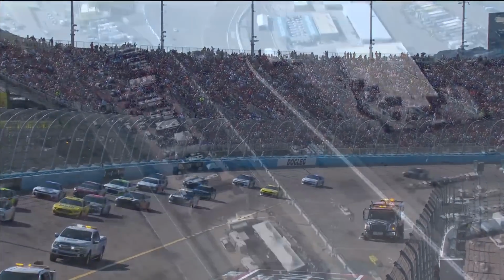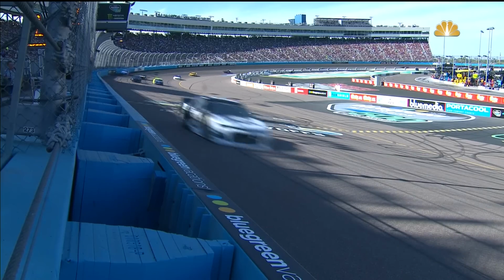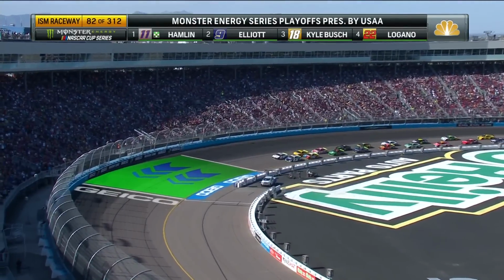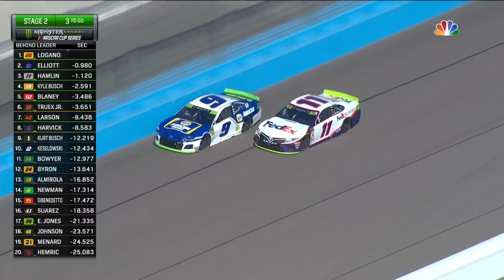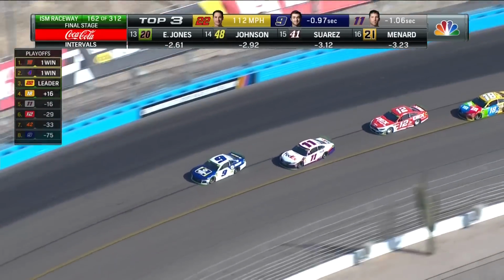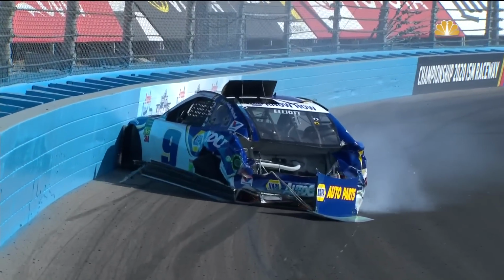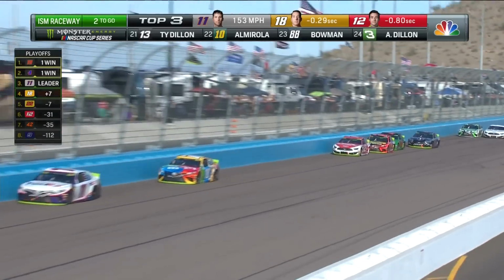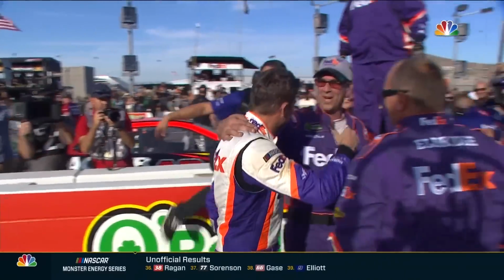NASCAR Cup Series Playoffs at Phoenix | EXTENDED HIGHLIGHTS | 11/10/2019 | Motorsports on NBC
Check out the exciting highlights from the NASCAR Cup Series playoff race at Phoenix with Championship 4 spots on the line.

Launching in Chicagoland, NBC’s full schedule consists of 20 Monster Energy NASCAR Cup Series races and 19 XFINITY Series races, broadcast across NBC and NBCSN and live streamed on NBCSports.com and the NBC Sports App. NBC Sports Group’s exclusive coverage of the NASCAR Playoffs swings into action from Las Vegas Motor Speedway and culminates with the Monster Energy NASCAR Cup Championship from Miami.